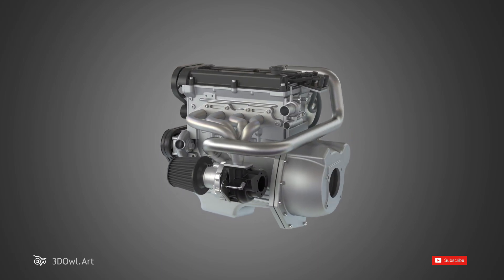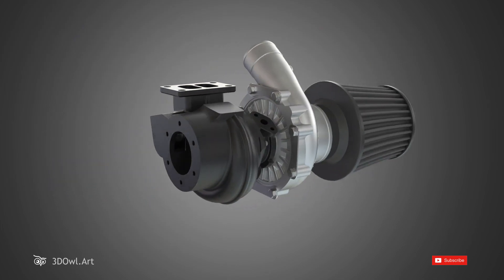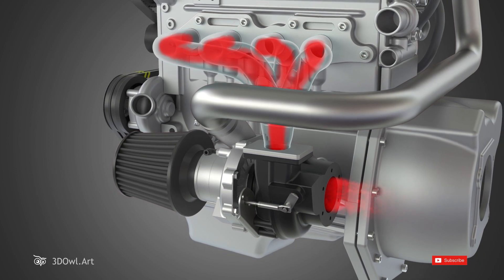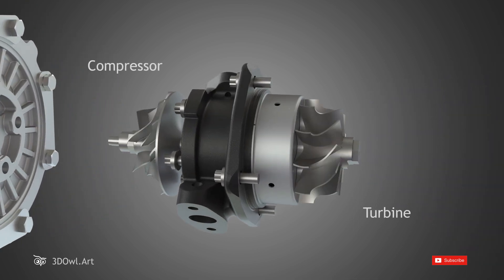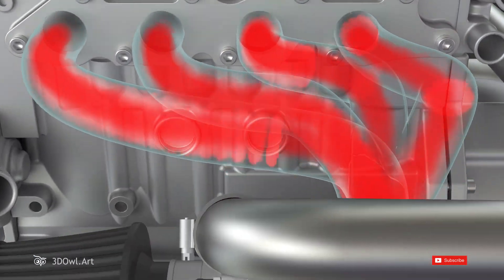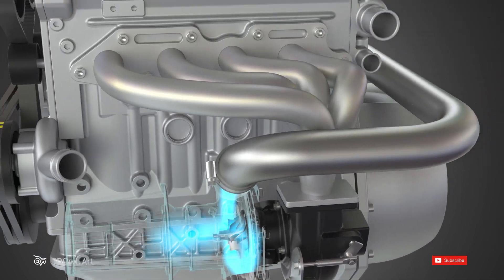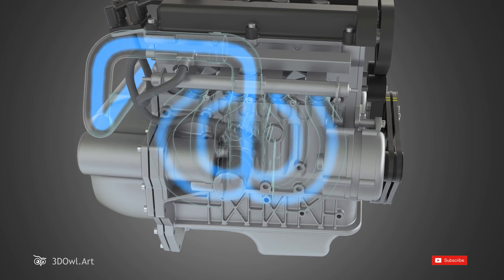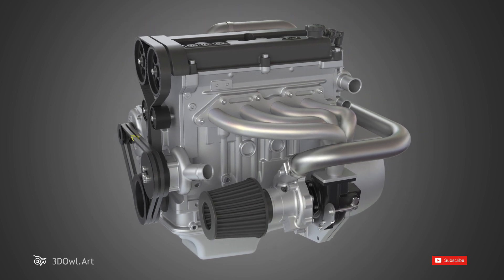How turbo charger Work | Animation Video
Turbocharging has revolutionized the automotive industry, allowing cars to achieve higher performance levels while maintaining fuel efficiency and reducing emissions.